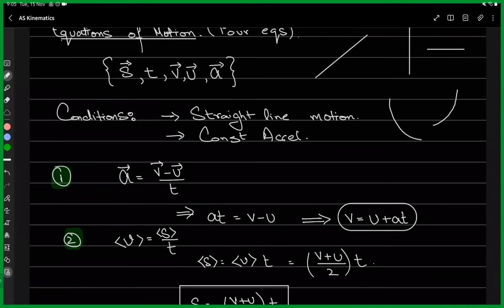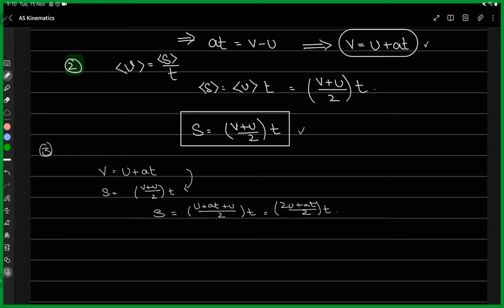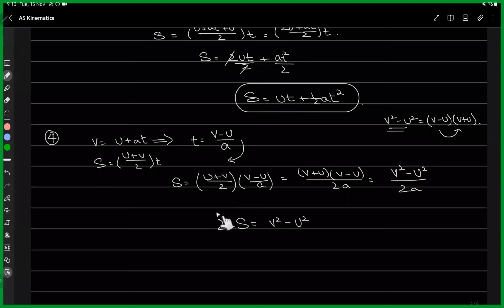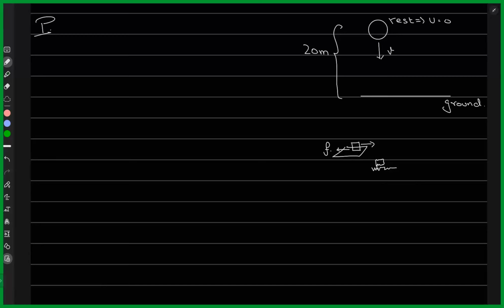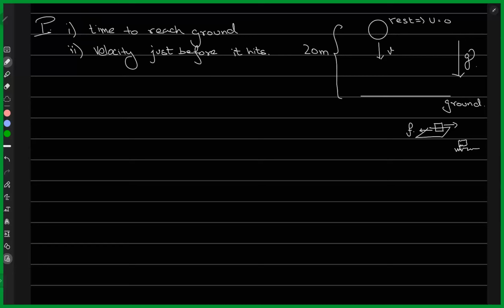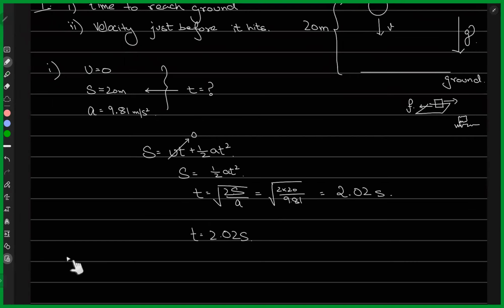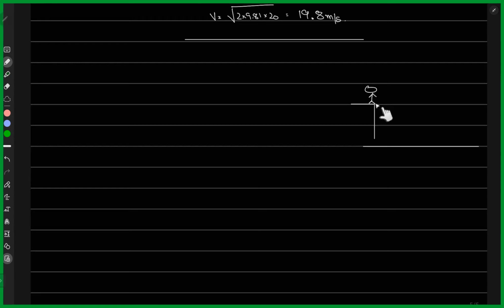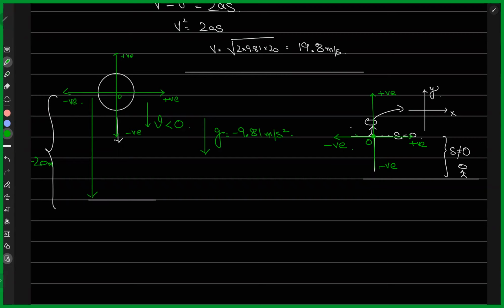AS Level Physics Kinematics 1 Live Class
Learning outcomes:
1 define and use distance, displacement, speed, velocity and acceleration
2 use graphical methods to represent distance, displacement, speed, velocity and acceleration
3 determine displacement from the area under a velocity–time graph
4 determine velocity using the gradient of a displacement–time graph
5 determine acceleration using the gradient of a velocity–time graph
6 derive, from the definitions of velocity and acceleration, equations that represent uniformly accelerated motion in a straight line
7 solve problems using equations that represent uniformly accelerated motion in a straight line, including the motion of bodies falling in a uniform gravitational field without air resistance
8 describe an experiment to determine the acceleration of free fall using a falling object
9 describe and explain motion due to a uniform velocity in one direction and a uniform acceleration in a perpendicular direction